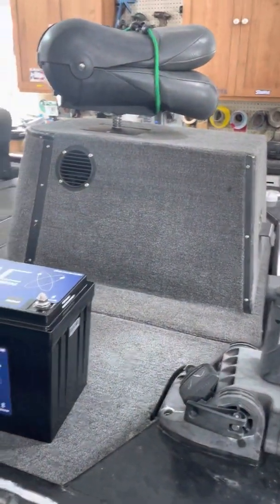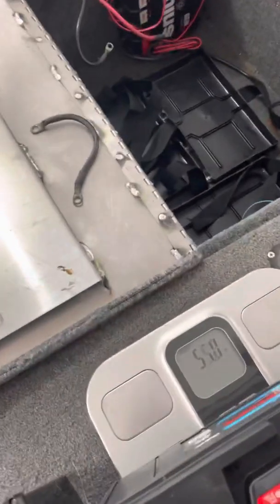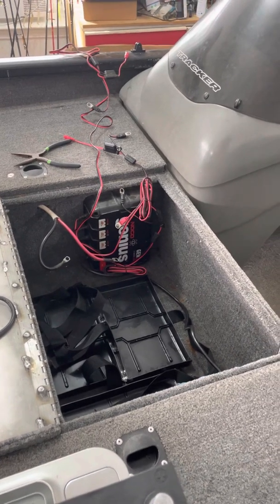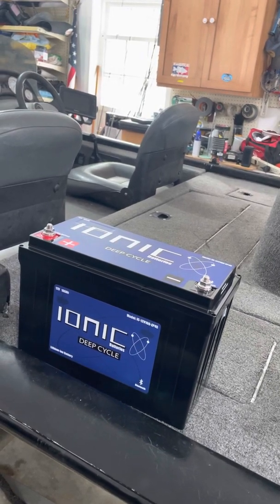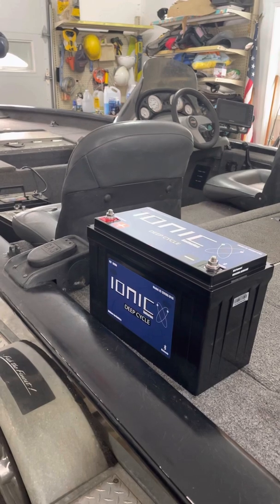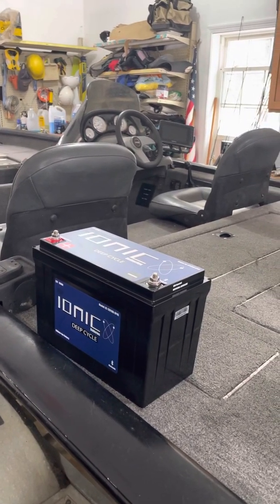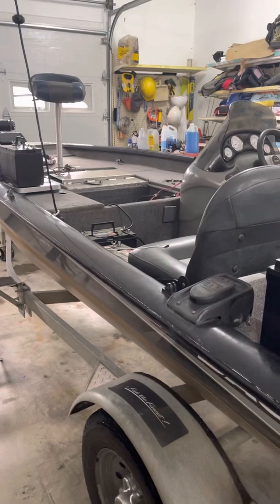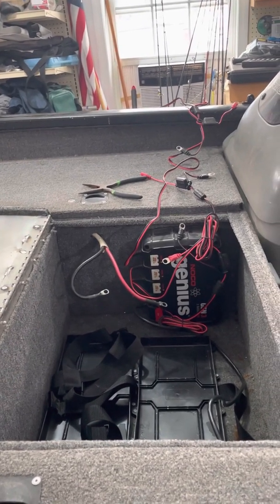Ionic lithium 100ah battery install part 1 of 3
I’m not sponsored and I watched every video I could find on lithiums before I decided to go with Ionics. Love them so far!